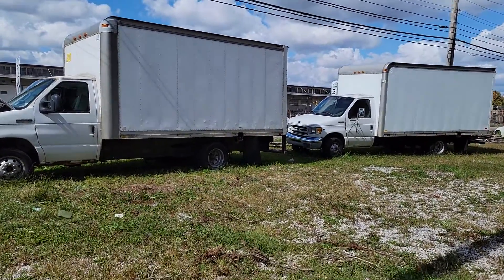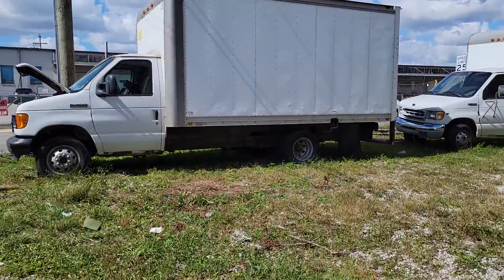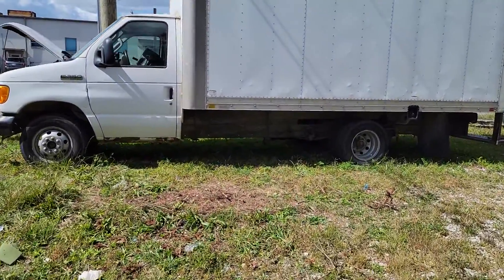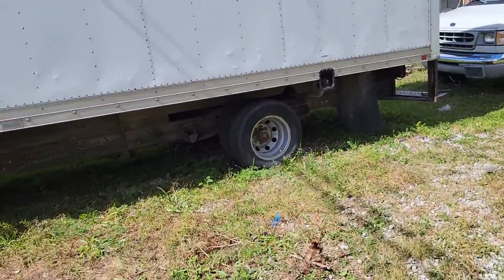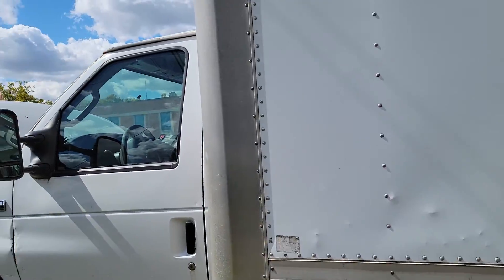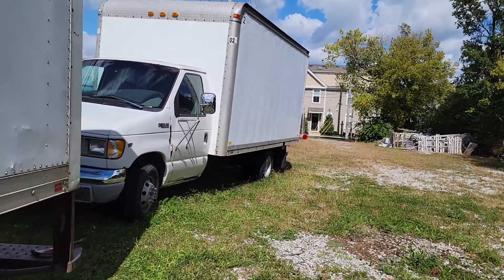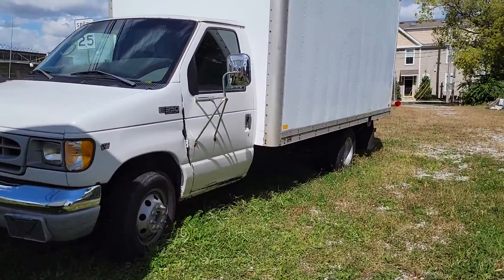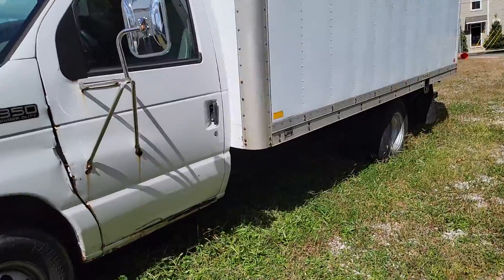Ford f350 box trucks for sale